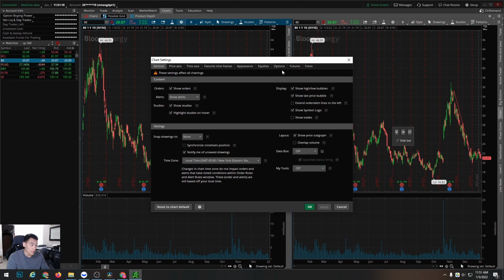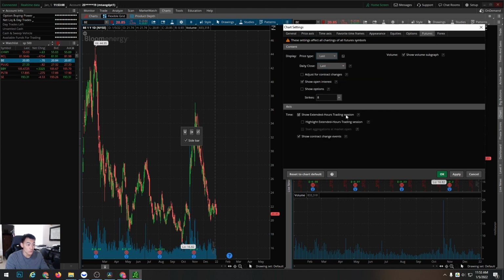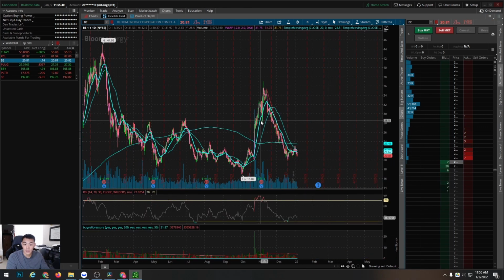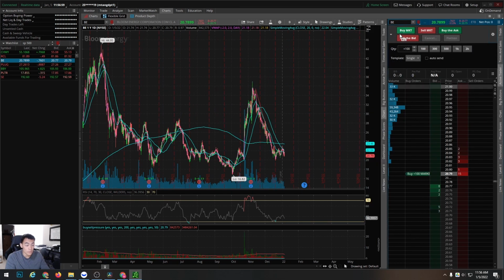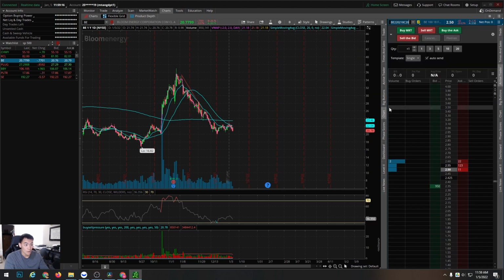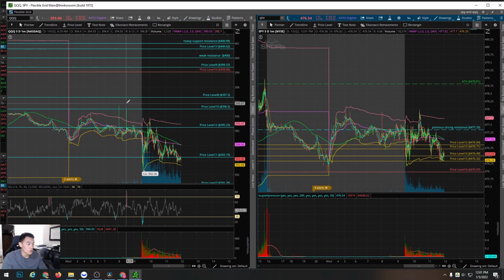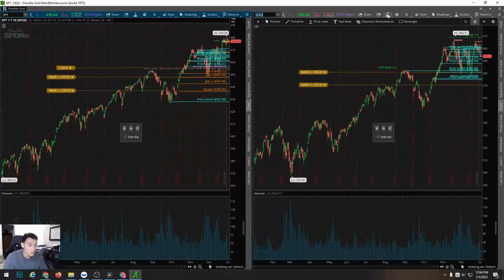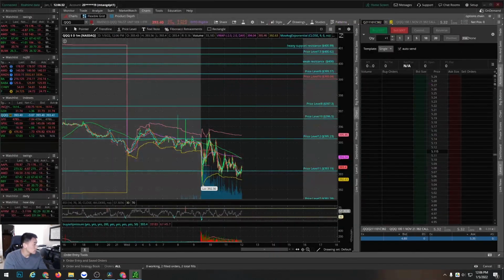ThinkorSwim Chart Layout For Trading Options | How To Set It Up for Quick DAY Trading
The ThinkorSwim chart layout for trading options that I personally use on a daily basis. I go over how I set up from a brand new default set from start to finish. For me, the key is in the simplicity of the setup which helps me get in/out of trades without all the fuss.